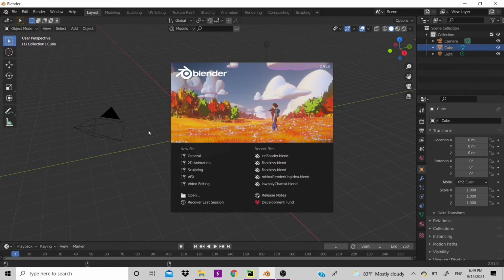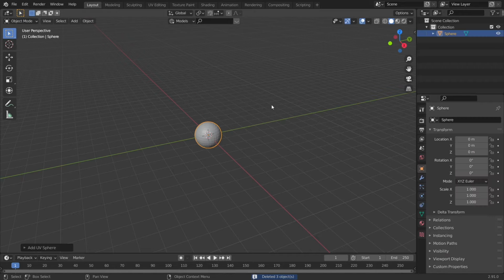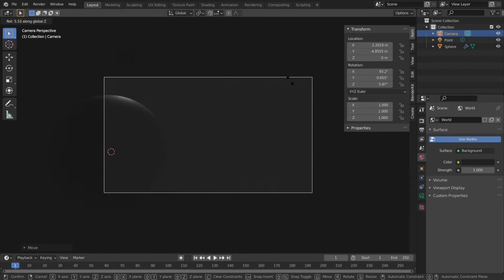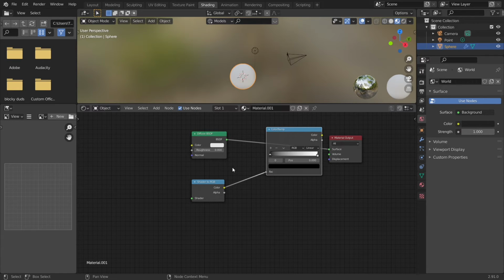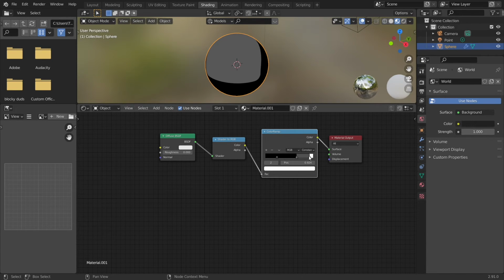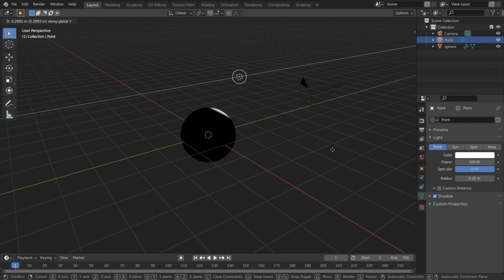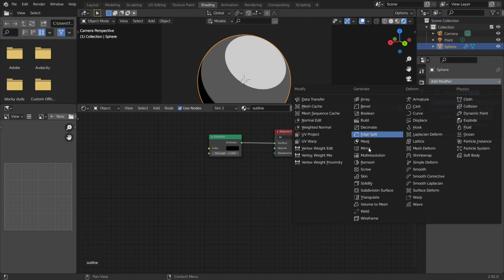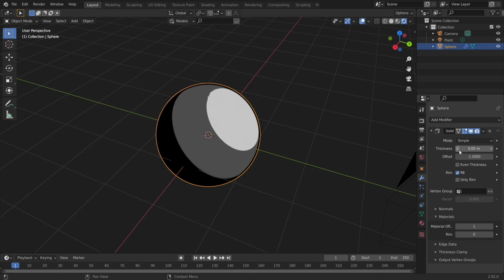HOW TO MAKE BASIC CELL SHADER | blender 2.91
Hello guys and today I will show you how to make a basic cell shader in blender! I hope this video helps you with the understanding of materials and shading in blender! A cel shader is basically a shader that has cartoon-like lighting. This includes outlines also! This can be a helpful material for making cartoon-like things in 3D or even basic cartoony objects!
I hope that you enjoyed this video and that it helped you a lot with shading and the basics with it!
This video may not teach a whole lot but enough to strike some exitec=ment, so I hope you've enjoyed!